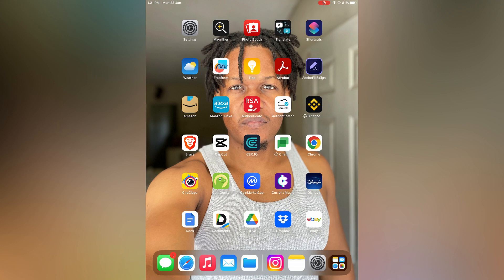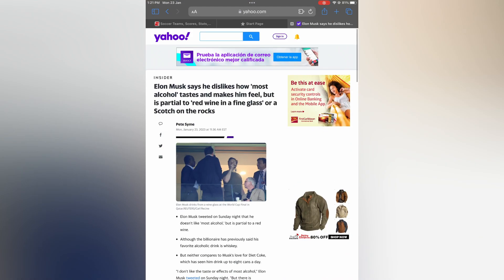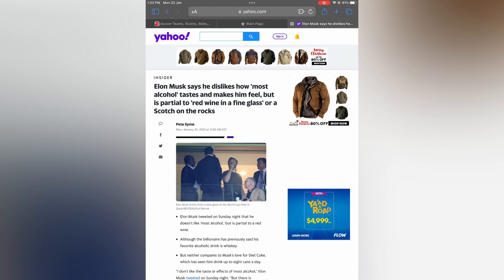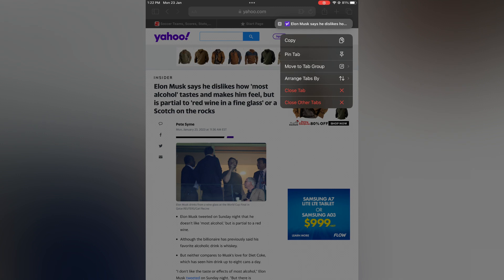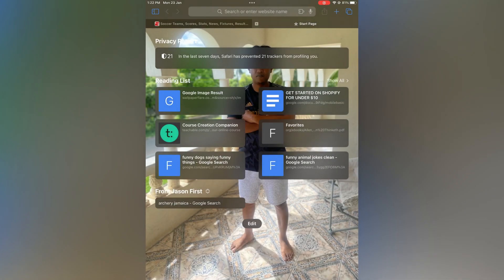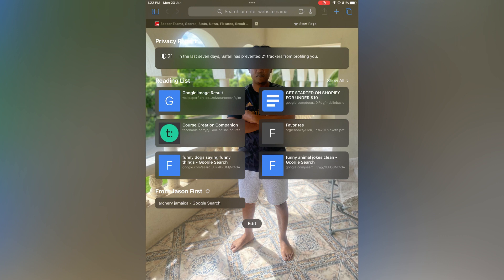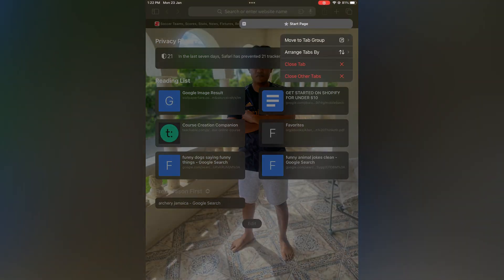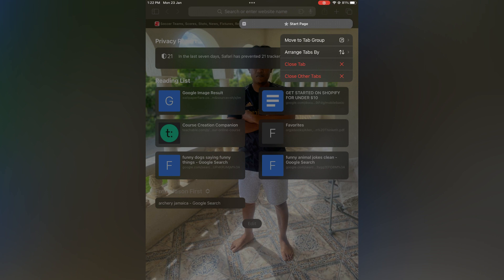HOW TO CLOSE TABS ON IPAD 2024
HOW TO CLOSE TABS ON IPAD,how to close all open tabs on ipad